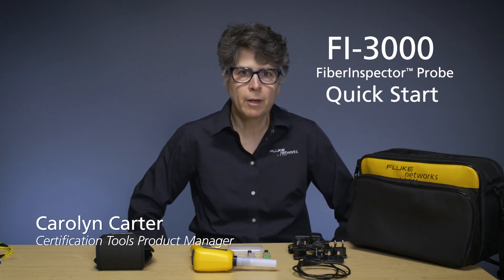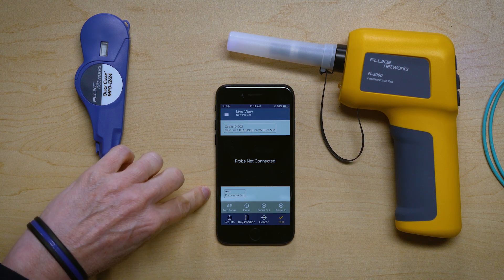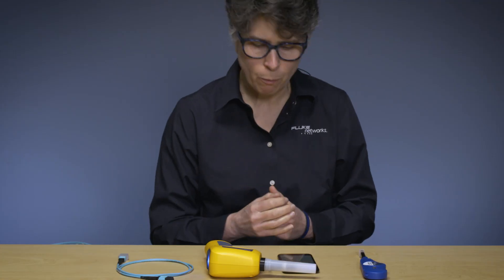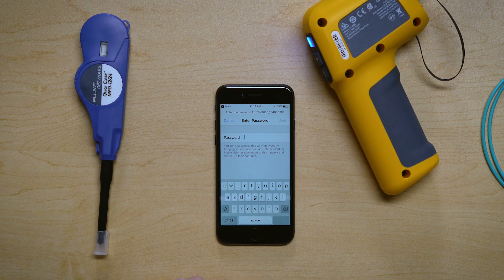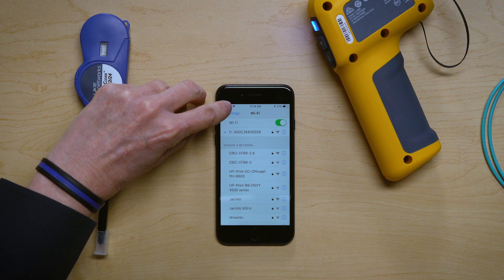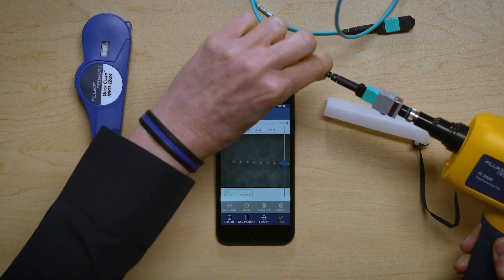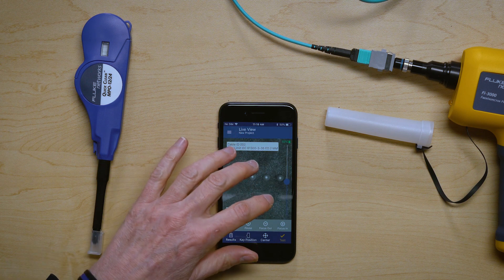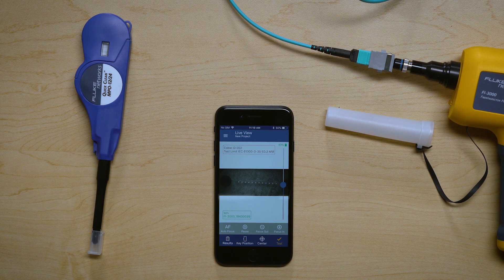Get started using FI-3000 FiberInspector™ Ultra by Fluke Networks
See how fast and easy it is to get a view of an MPO end face.